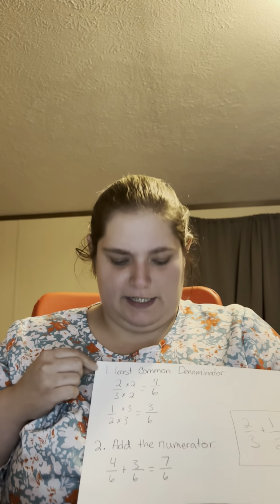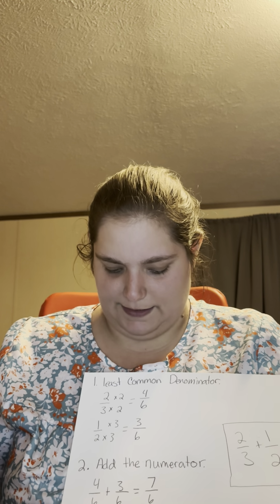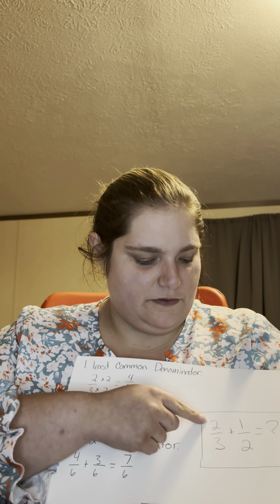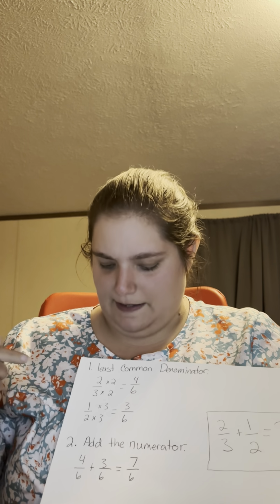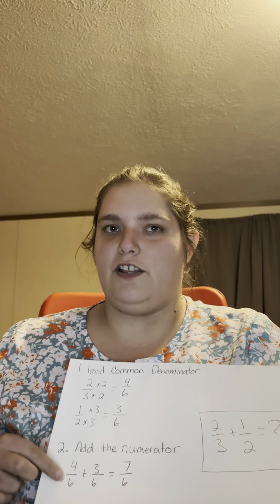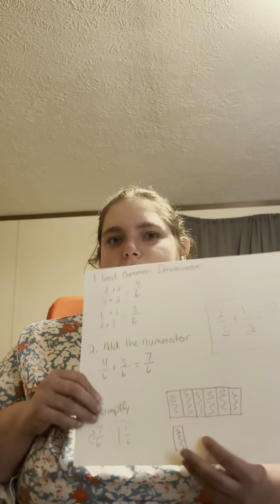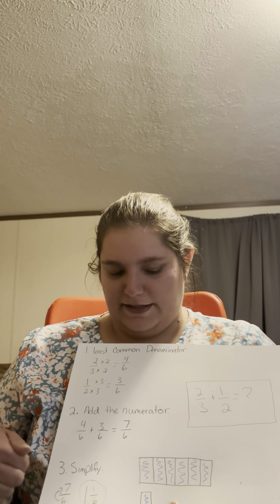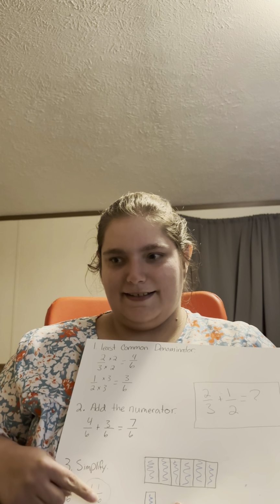Error Analysis/ Fractions